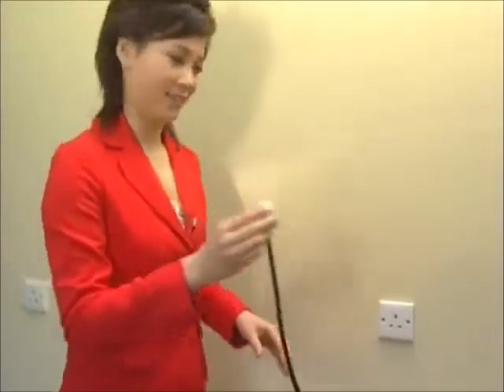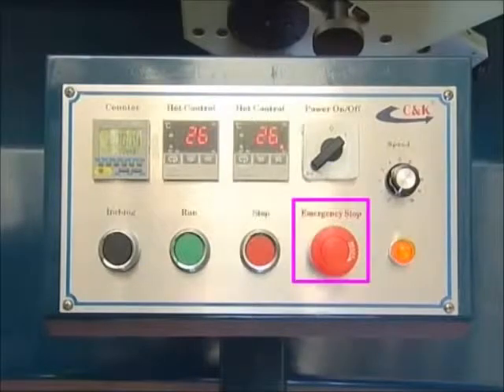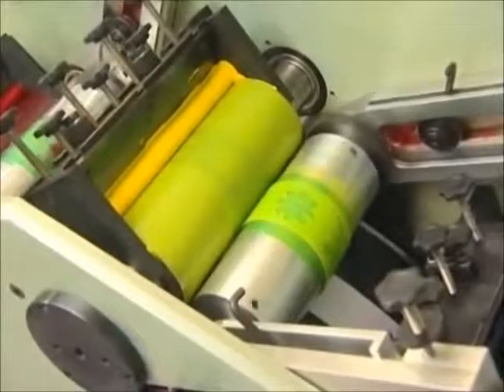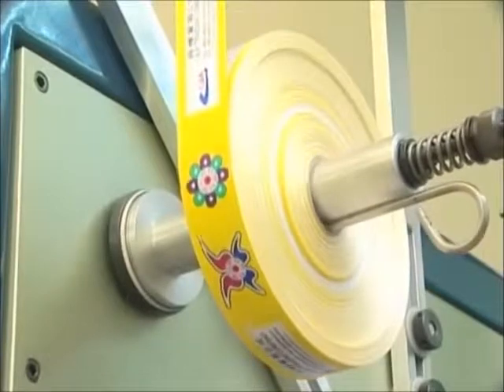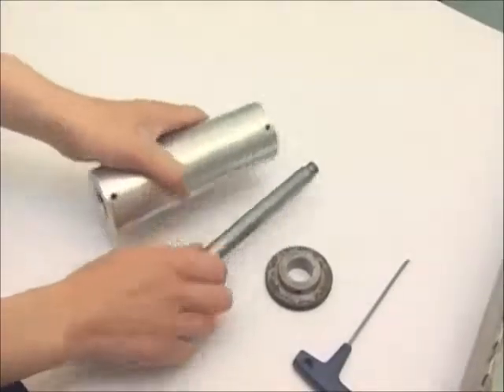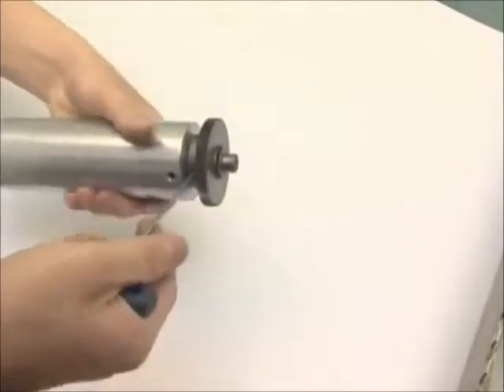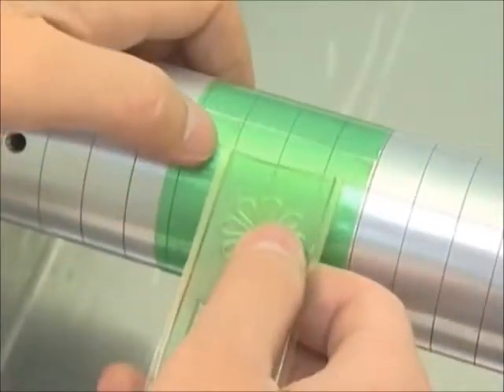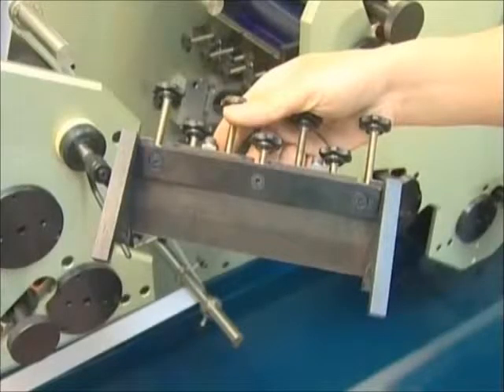Узкорулонная флексографская печатная машина FlexHR для печати этикеток на одежду и других задач -1